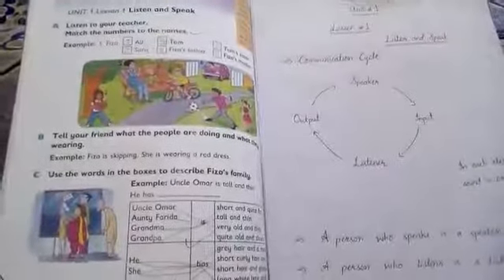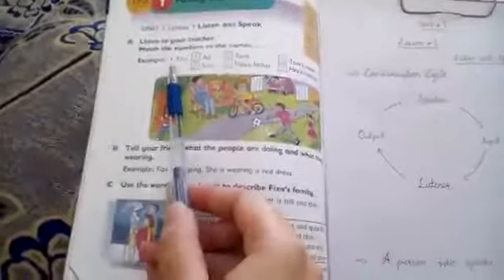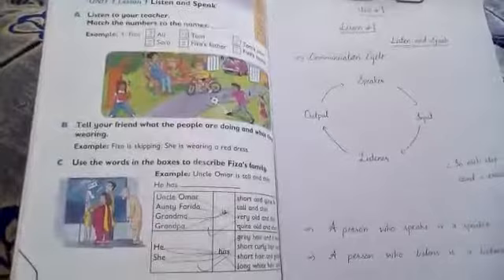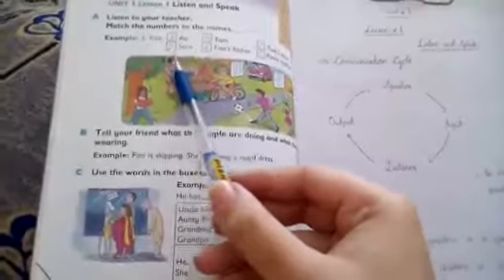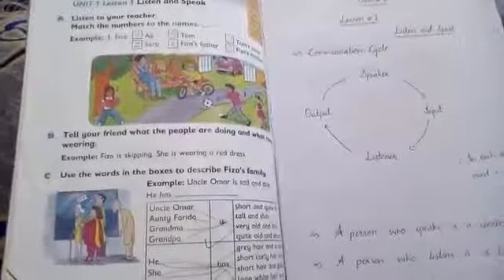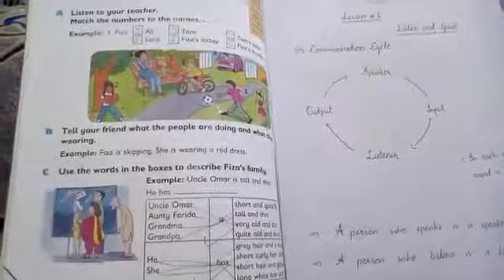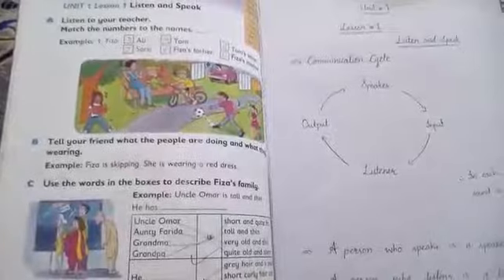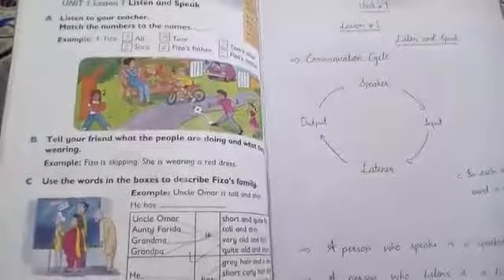English Grade Two lecture no.1 Part B ALS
Video from Komal Rizwan